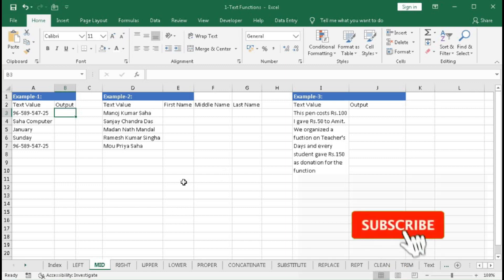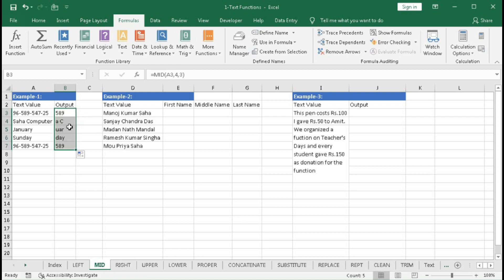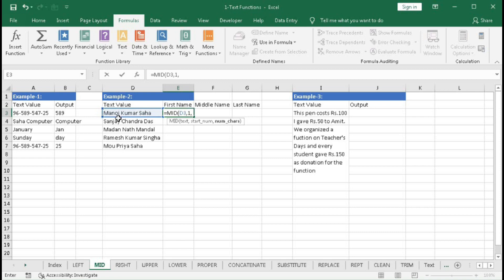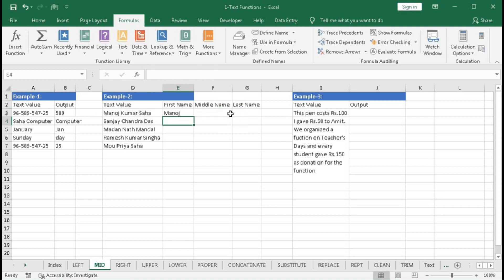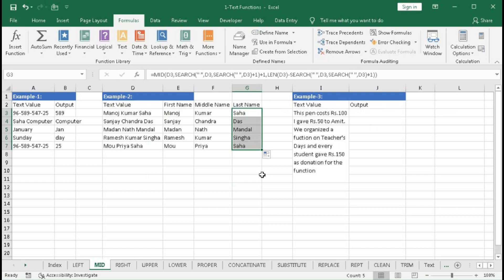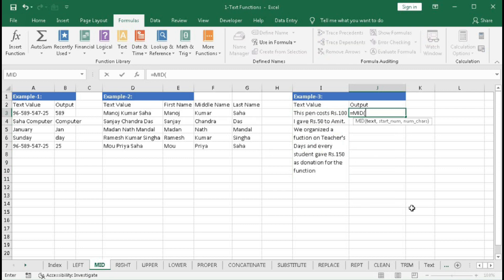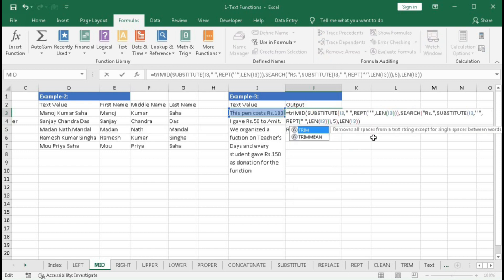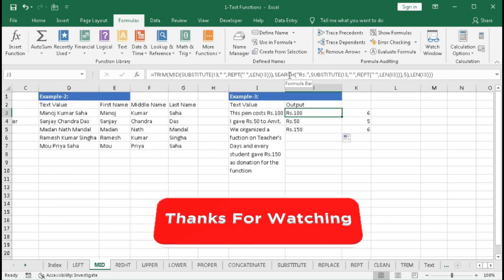#211-How to use MID Formula in Excel with 3 Examples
In this tutorial, you will learn how to use the MID function in excel with 3 Examples. With the MID formula, you can extract text from the middle of a text string within a cell in Excel.

problems etc.